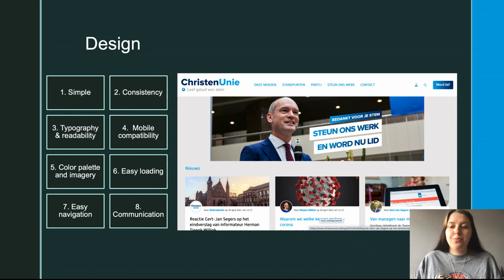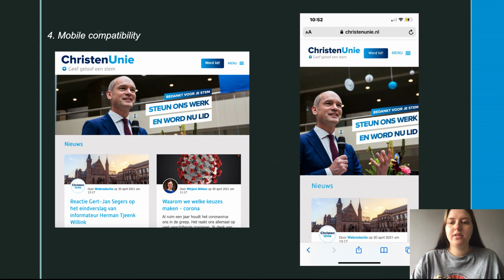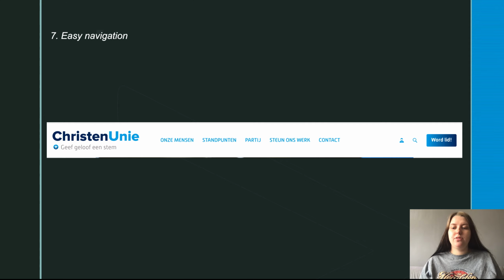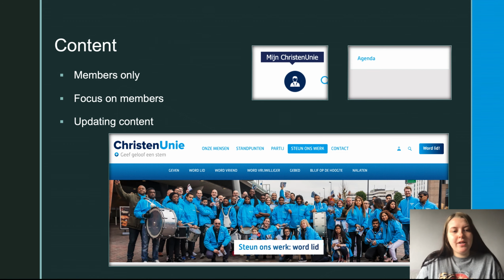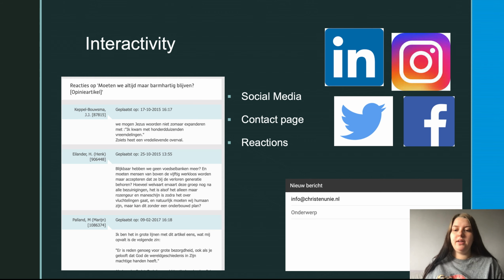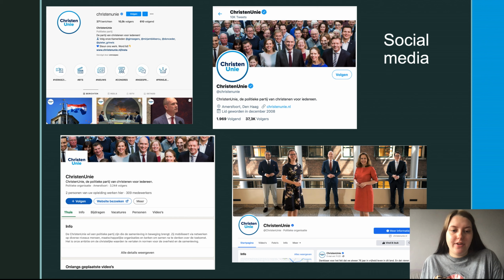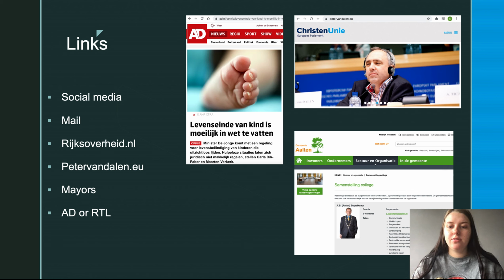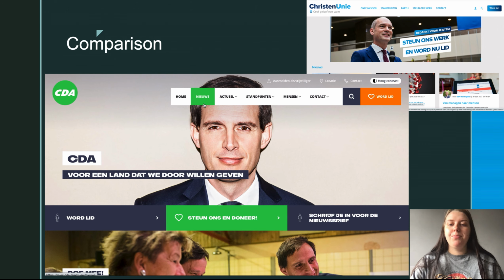Presentation Media & Politics II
Presentation about the web presence of the Dutch political party, ChristenUnie.